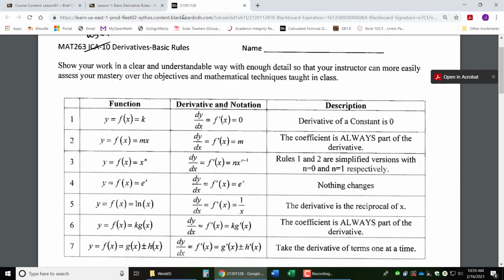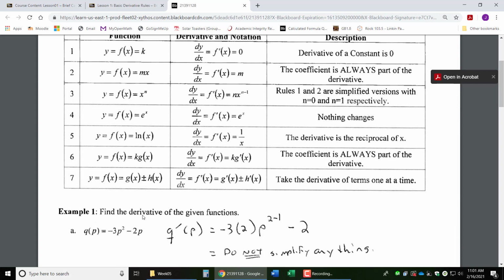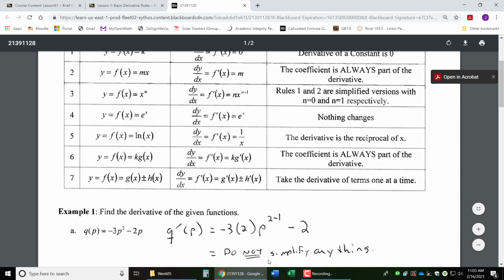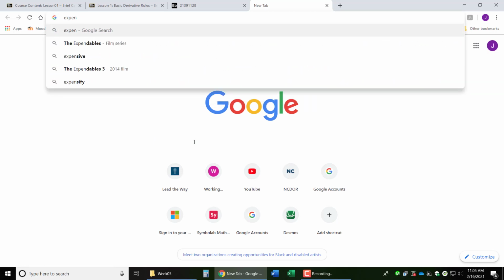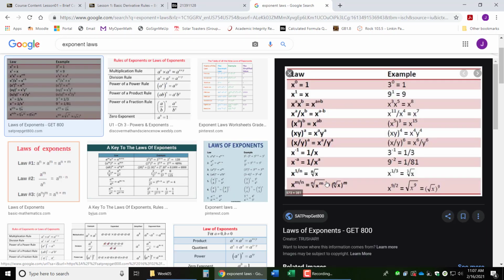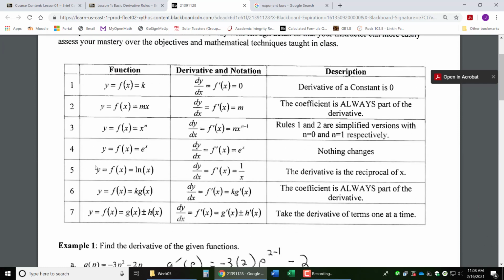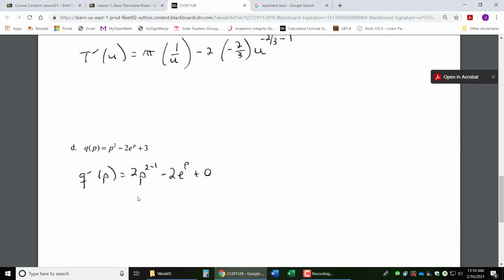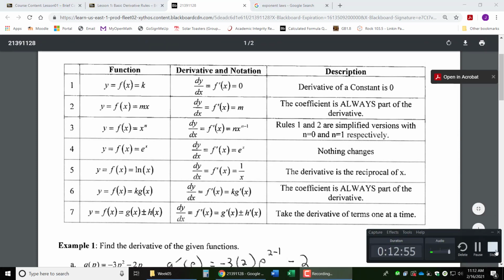MAT263 W5L1 BasicDerivativeRules